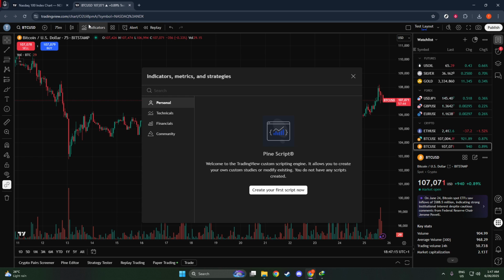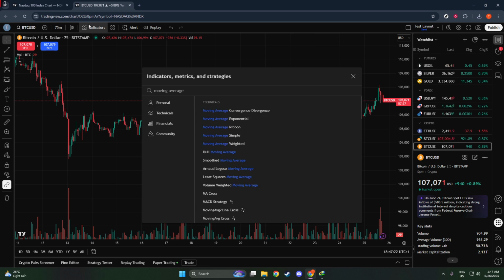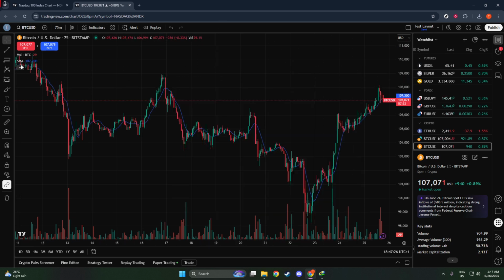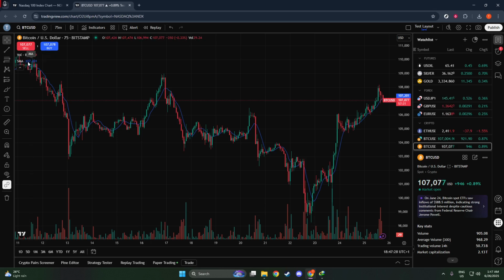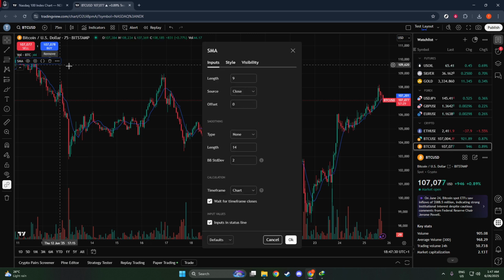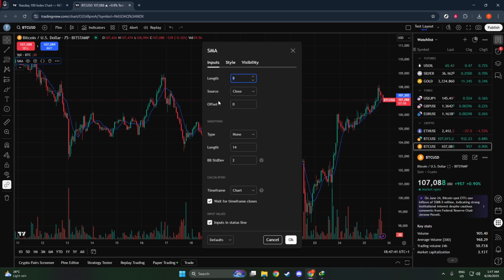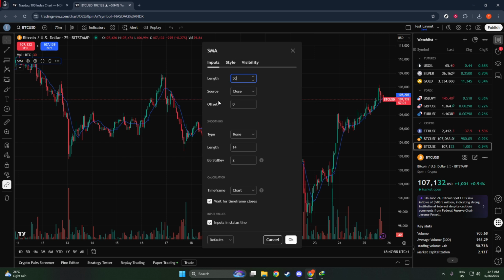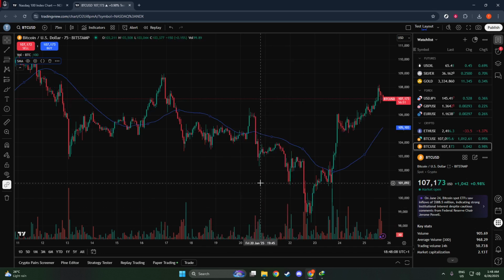How to Add 50 Day Moving Average in TradingView [2026 Full Guide]